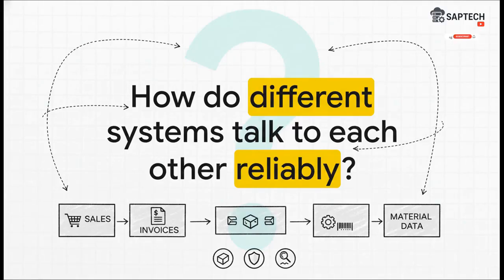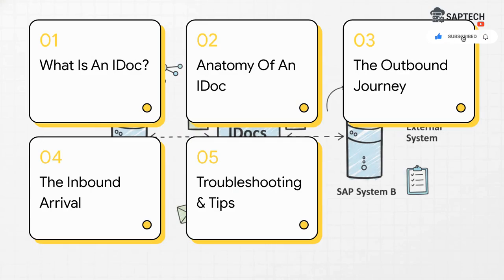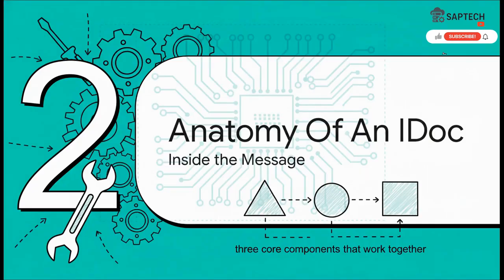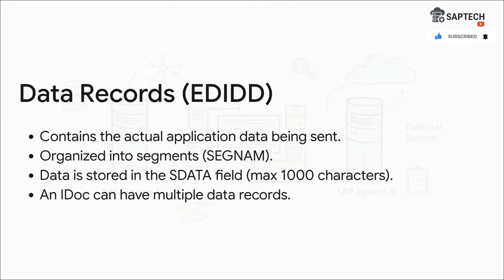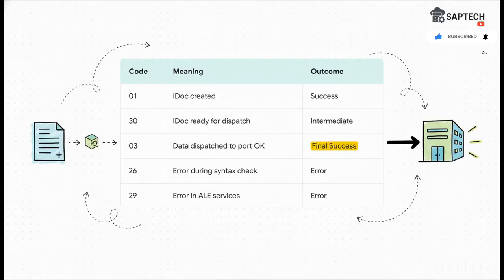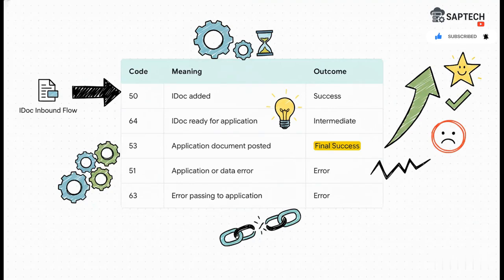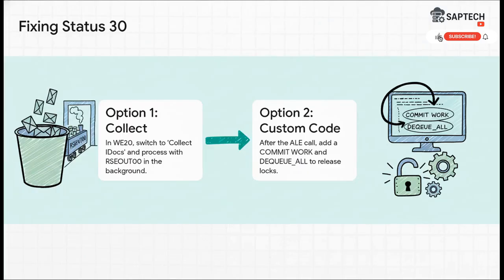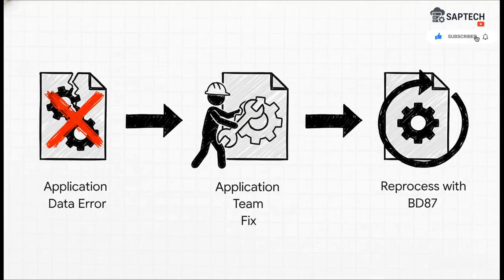How to Troubleshoot SAP ALE IDocs: Step-by-Step Guide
Struggling with SAP IDoc and ALE issues? This video breaks down everything you need to know to master SAP IDocs and troubleshoot ALE errors efficiently. Learn how to configure, monitor, and resolve common problems to keep your SAP system running smoothly.

Discover the key benefits of understanding SAP IDocs, including improved data exchange, reduced downtime, and enhanced system reliability. Whether you're a beginner or an experienced SAP user, this guide provides practical tips to handle ALE troubleshooting like a pro.